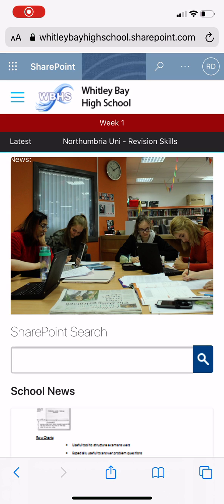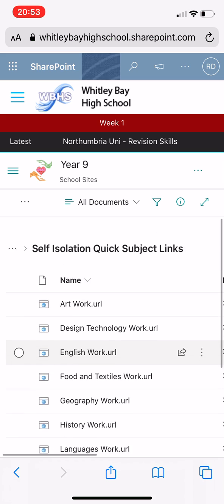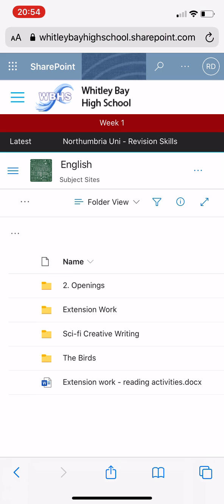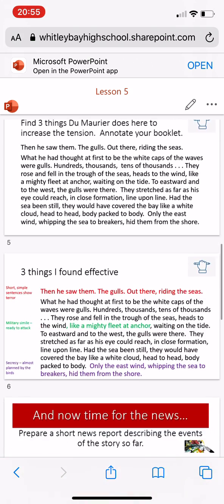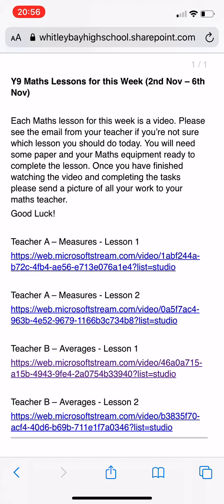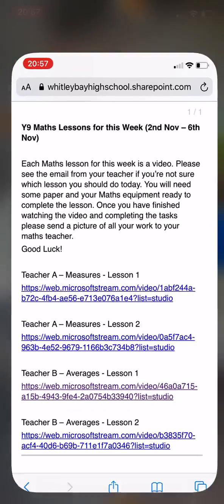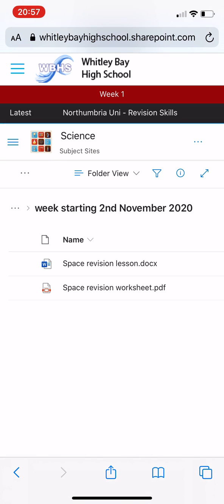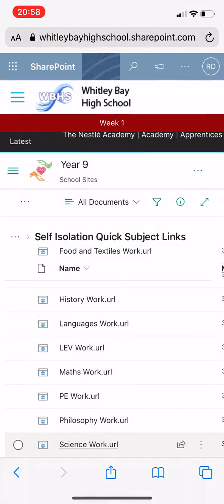How to Access Work on Your Mobile for Students Self Isolating